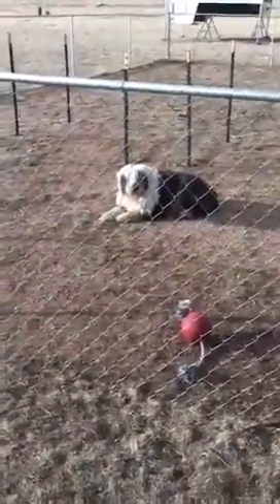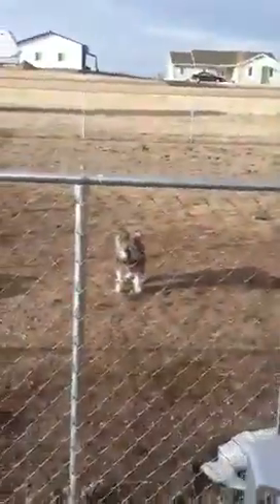Mustanglover (Anna's) Horse Trailer tour part 2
This is the back I hope you enjoy!! My phone cut me off. You weren't missing much! Comment if you have questions